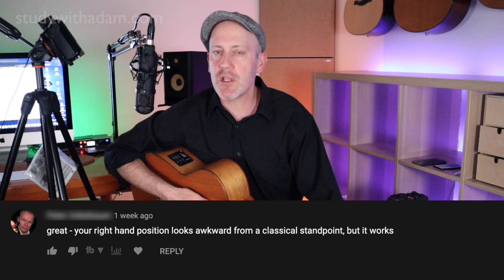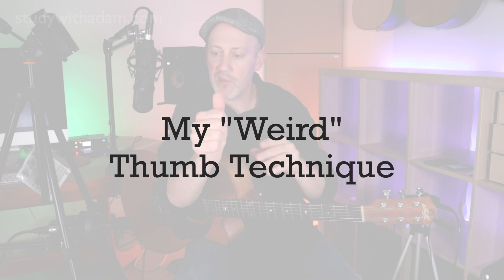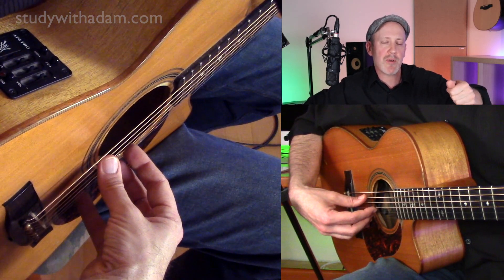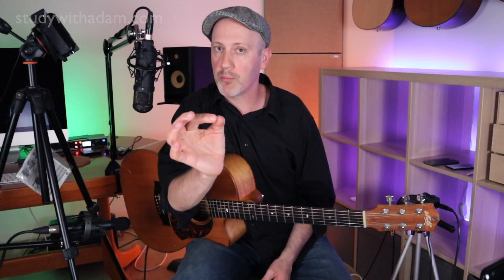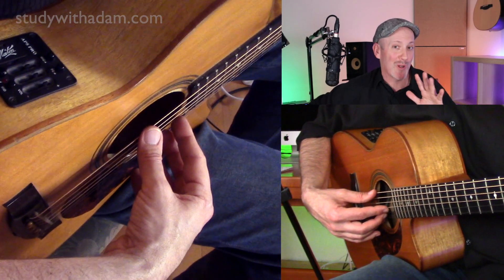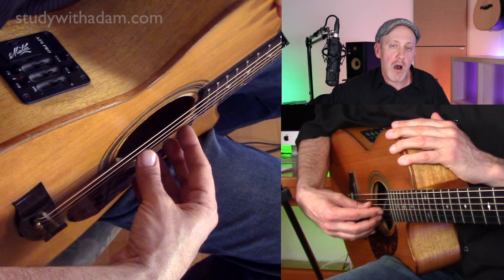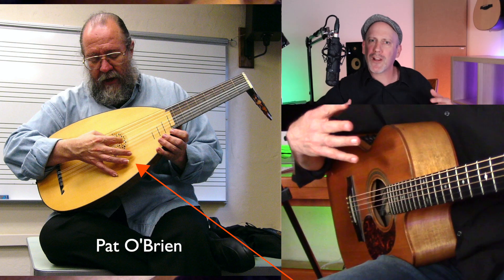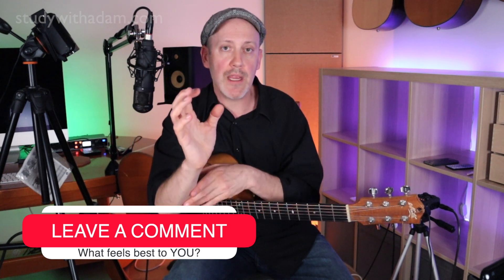My "Weird" Right Hand Guitar Technique | Adam Rafferty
► Start learning my solo arrangements and get personal guitar coaching - FREE 14 day trial:

In this video I'm going to explain my  "weird" right hand guitar technique for you.

I've gotten a lot of comments from classical guitar players saying that it looks "unnatural, awkward" and things like that.

These comments however are coming from guitarists who are not looking to achieve the same rhythm or tones as I am.

The rhythm guides everything and actually has pushed my technique into uncommon places!

I hope you enjoy this video.  I've done my best to explain my "weird" approach.

Timestamps:

0:00 Intro
0:46 Recent "Weird" Youtube Comments
0:54 My Right Hand Obsession & Classical Studies
2:04 My "Weird" Thumb Technique
4:45 The Fingers (Technique)
6:29 "Thumb Under" Lute Technique
7:22 African Rhythm & Groove
8:10 Accuracy of Fingers

Groove on!

Adam

► NEW - Join the "Fingerstyle Guitar Hangout Community" on Facebook